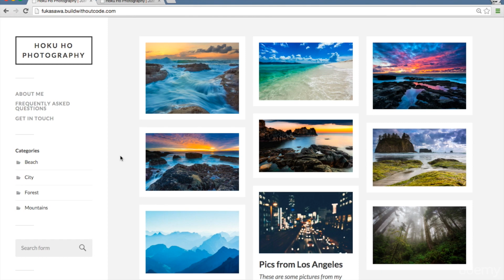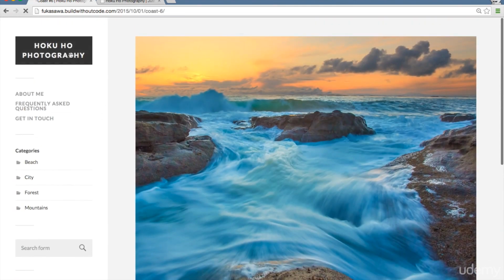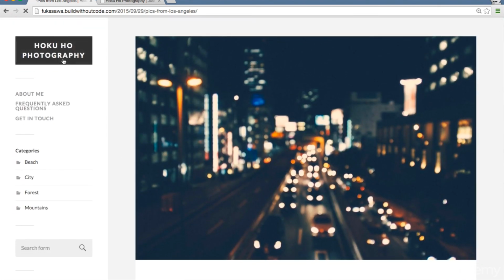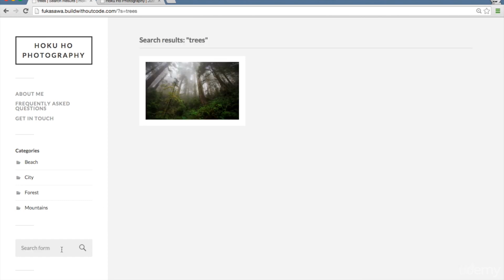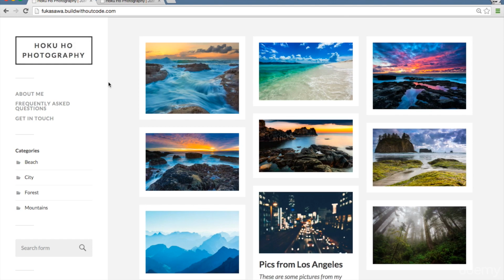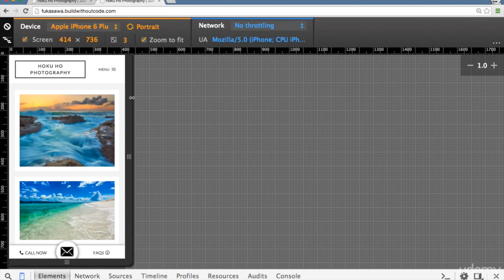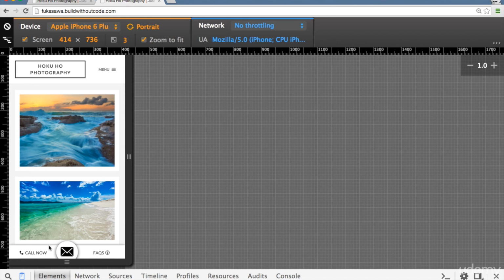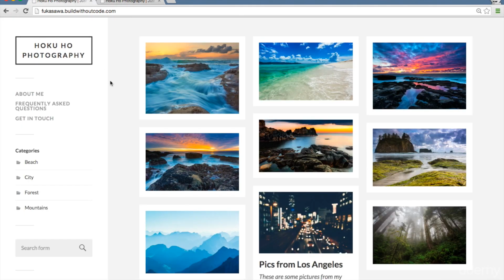Section 1 Intro, Lecture 1 Course Intro@100OCLOCK